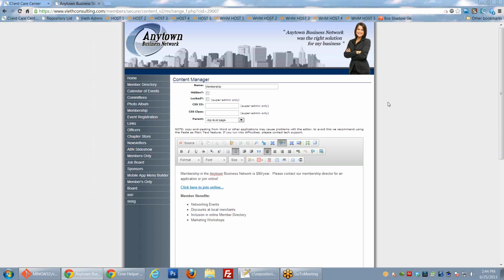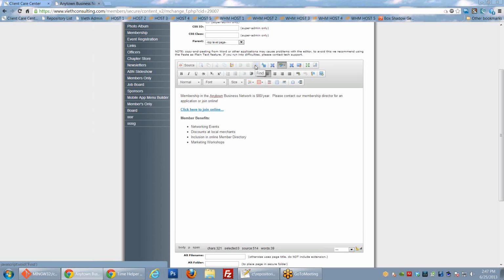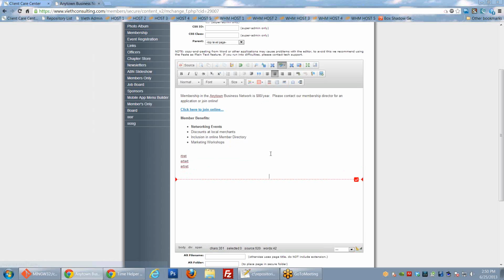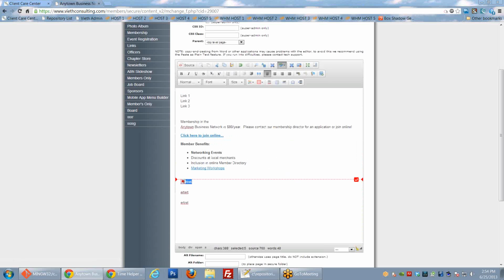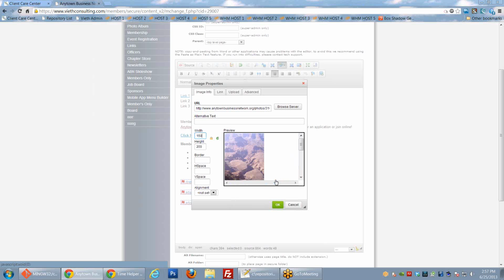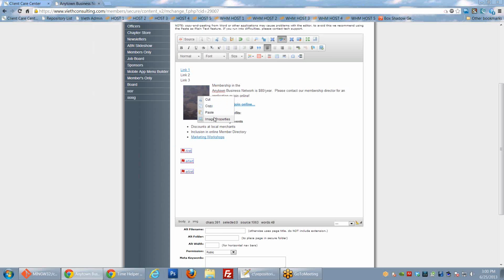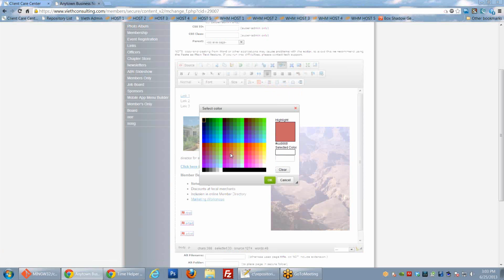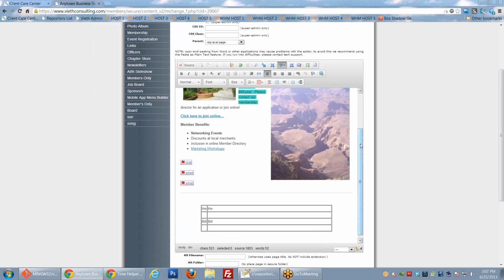CK Editor Training Video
In this video we demonstrate how to use the various features of CK Editor.  CK Editor is used throughout the MMS in modules such as the content manager, broadcast messaging, newletter editor and more.